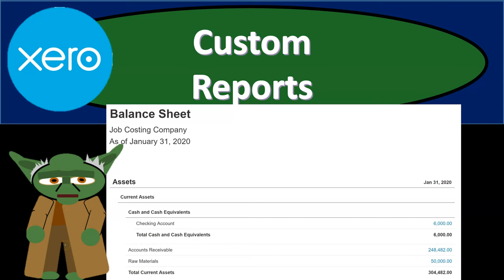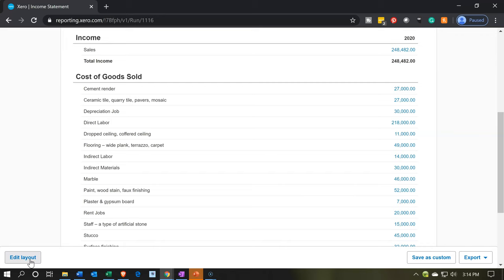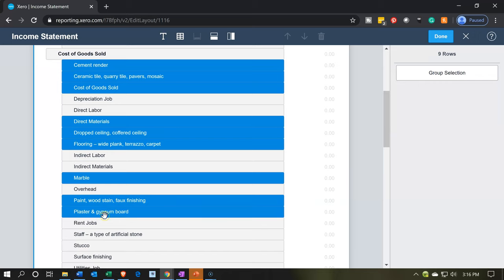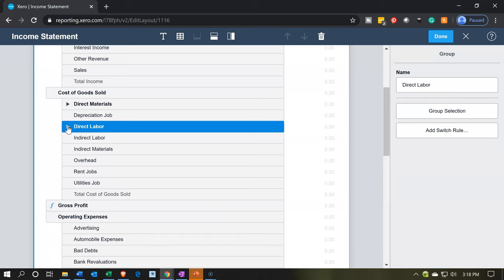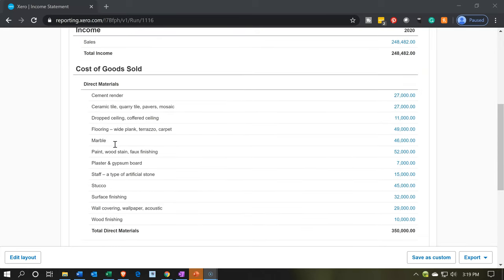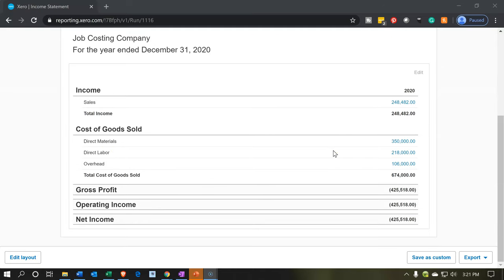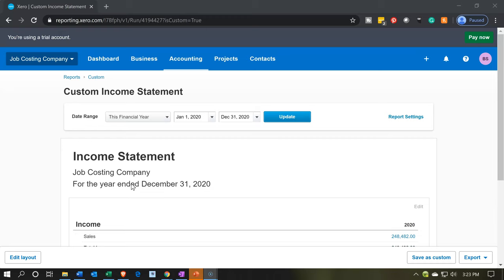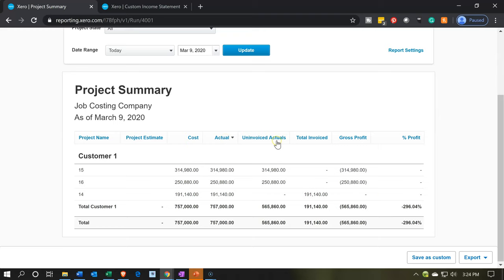Custom Reports 570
Custom Reports
Xero Job Costing 2020